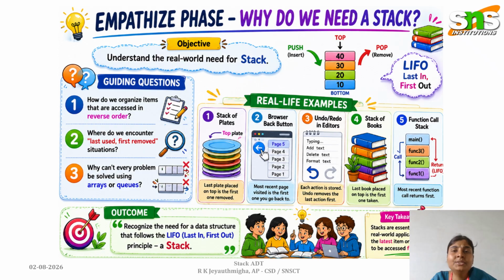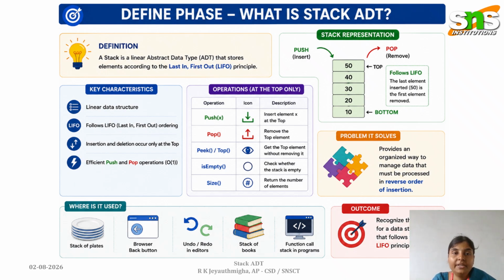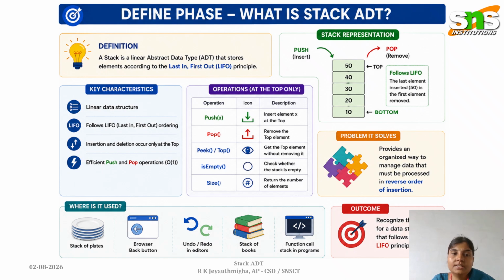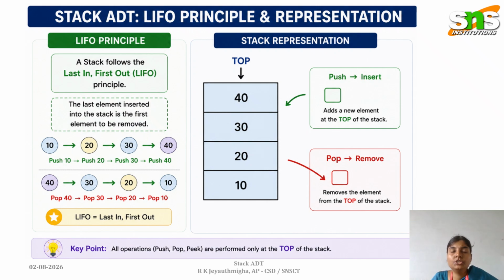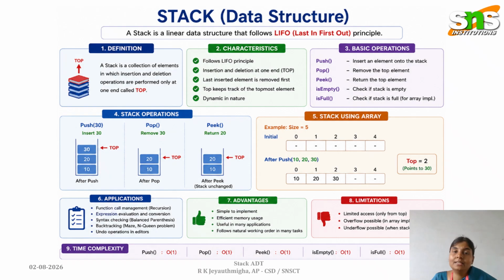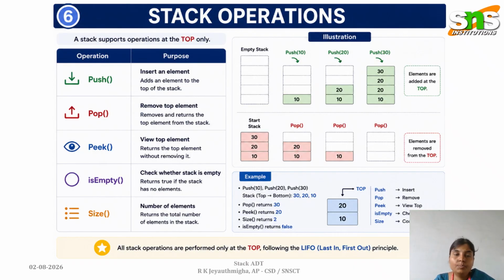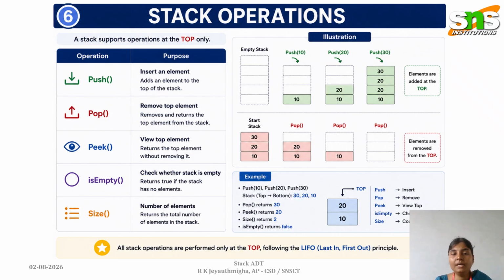Stack|R K Jeyauthmigha|SNS Institutions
Welcome to this lecture on Stack ADT (Abstract Data Type), one of the fundamental linear data structures in Data Structures and Algorithms.

In this video, we understand the concept of Stack, its operations, implementation, applications, and important terminology with simple explanations and examples.